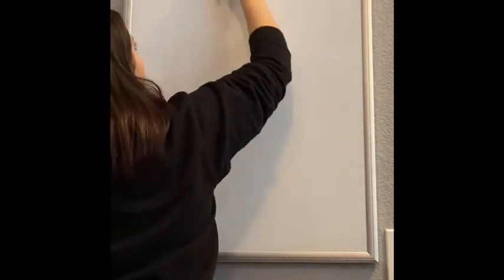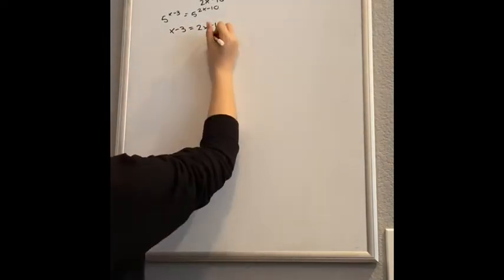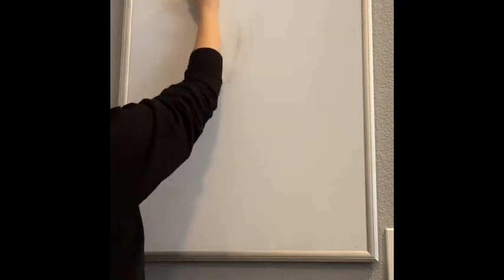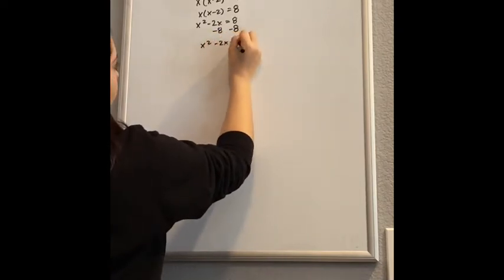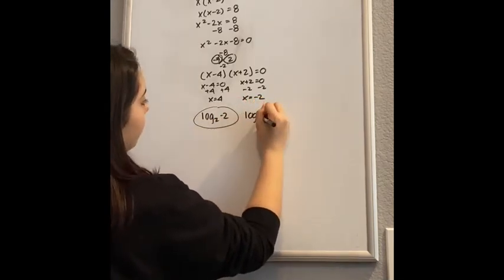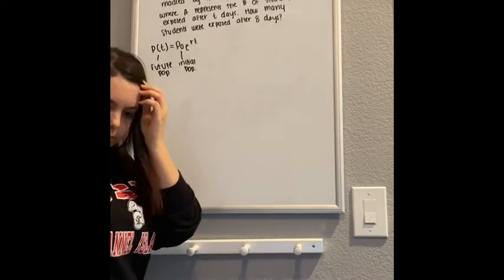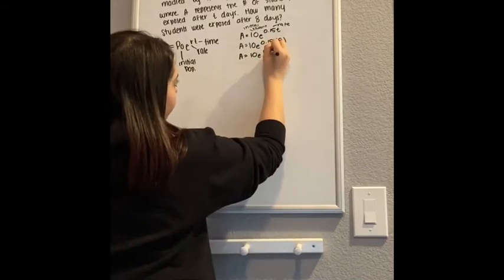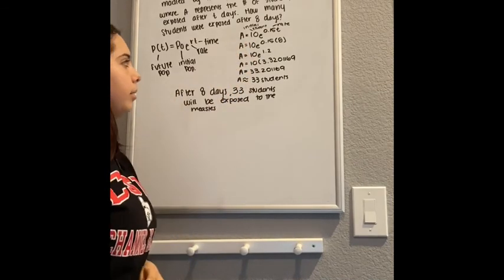Maya’s IM3 Summative Assessment Video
This is Maya’s 4/17 summative assessment video video

she was having technical difficulties uploading it so it is uploaded on my account

(all three parts are in one video)